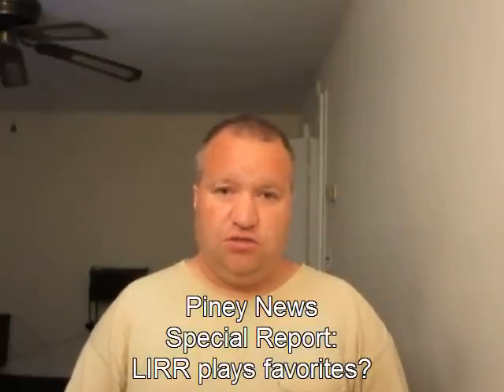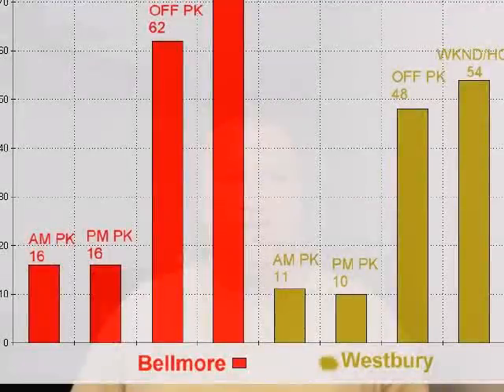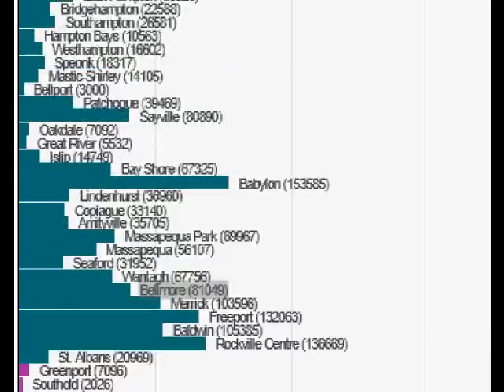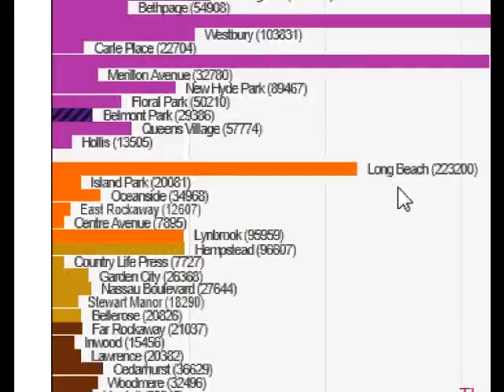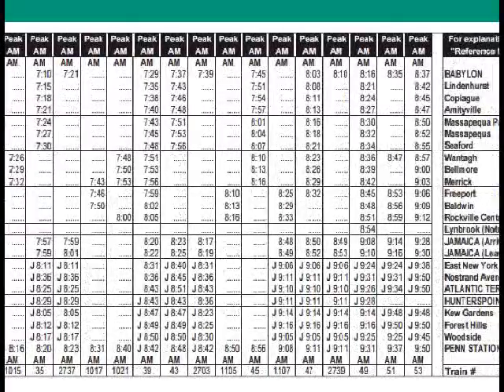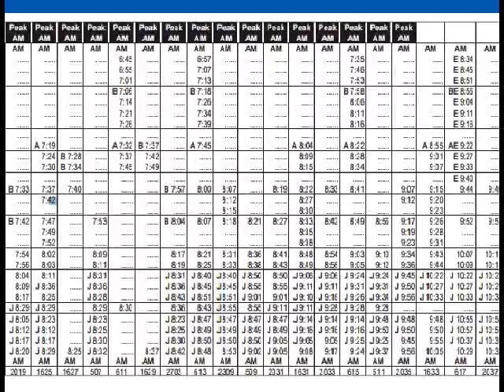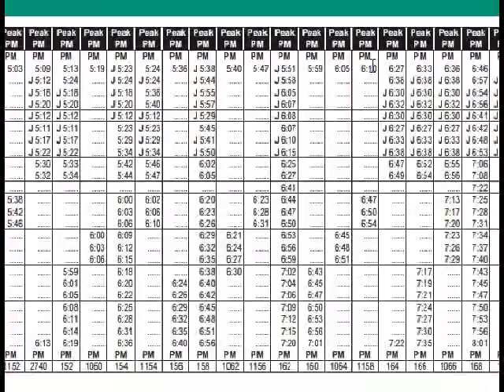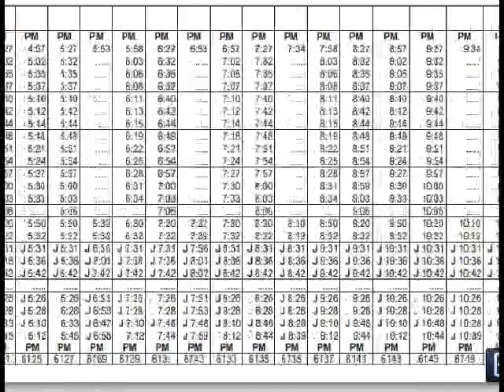Piney News Special: LIRR caught playing favorites?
In this video I discuss the often unequal service per passenger on the LIRR. According to data and schedules, while the Babylon Branch is one of the busiest, it receives a disproportionally large amount of service compared to other busy branches such as the Ronkonkoma Line.
This video focuses mainly on Nassau County, and discusses how the heavily populated towns in the Central part of Nassau, such as Westbury, receive significantly less service than somehwhat more lightly populated towns along the South Shore (Babylon Branch) such as Bellmore. Now also making the situation even more unfair, is that Westbury has alot higher percentage of individuals that do not own cars, compared to Bellmore. Yet Bellmore gets much better service.
Now with ticket sales data proving that Westbury (and many other Main Line stations) get comparable ridership to the Babylon Branch, it proves my point. And the last kicker is that on weekends Huntington Branch stations get half hourly service, but only about HALF of those trains serve Westbury. Why does Cold Spring Harbor get twice the amount of weekend service than Westbury, yet Westbury has better weekend ridership? Does Cold Spring Harbor serving a very wealthy area have anything to do with it?
I have gotten nowhere with the LIRR or even my elected officials (just like with NICE) Basically if you aren't rich you don't count for anything here.
But I think the LIRR has been caught with it's pants down this time. BIG TIME. It is the LIRR's job to move as many passengers as efficiently and safely as possible. Yet by having trains skip lower income areas of the island where people DEPEND THE MOST on public transit and have less options with NICE getting worse all the time, the LIRR is showing it is more interested in serving the RICH, white collar workers than everyone else.
The LIRR's resources need to be spread more fairly.
Huntington trains should make ALL STOPS on weekends between Hicksville and New Hyde Park. At least Westbury should be served by ALL Weekend Huntington trains. NHP/Merillon already have the Hempstead branch nearby, we dont have that alternative. (again GC is rich).
Westbury needs to be served by trains every 15 minutes in rush hours and every 30 minutes at all other times.
As many towns like Westbury add more housing to attract young people it is vital to have better train service to make the community more attractive.
I do apologize for my microphone, for some reason it is unable to regulate volume properly, resulting in clipping. Please bear with it though for some eye-opening information.
Someone has to speak up about the changes affecting our island.
Train schedules from the MTA are available so you can compare for yourself.